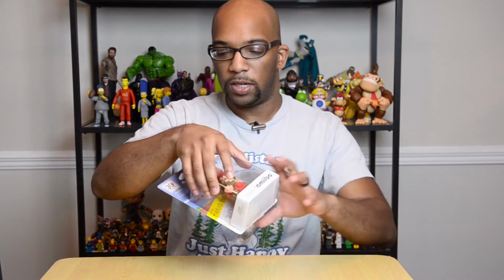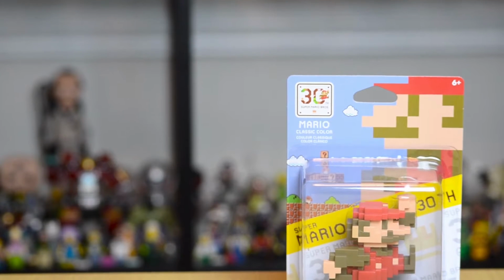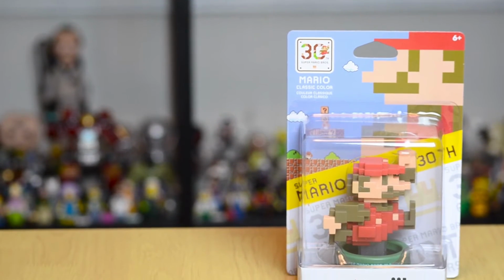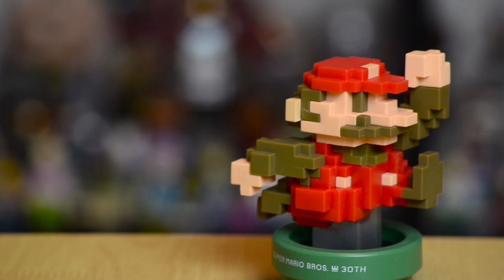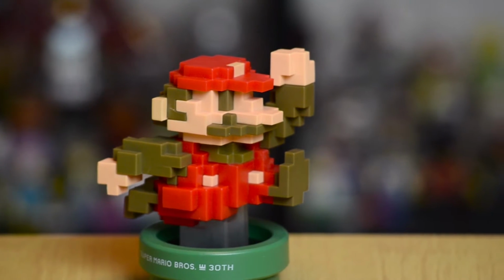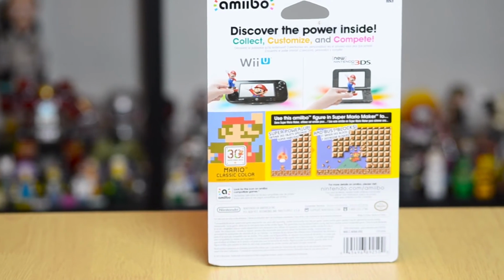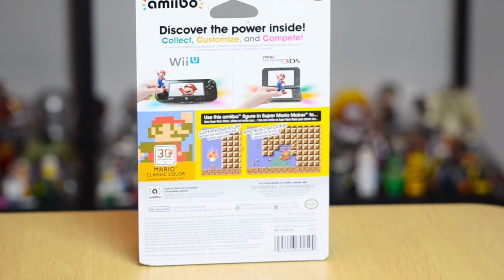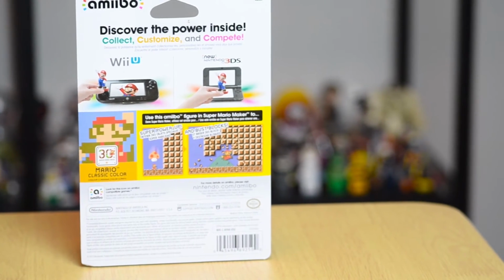Rant: My First Amiibo, and Why I Don't Collect Amiibo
96% . 38.6K/40K
My first Amiibo purchase came in today, and it's really cool. But there's a reason why I don't collect Amiibo.